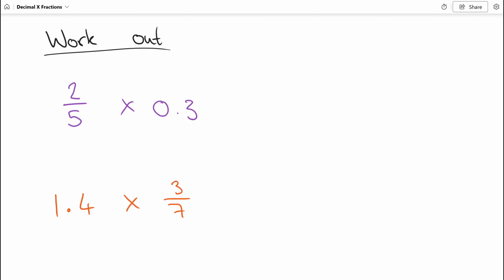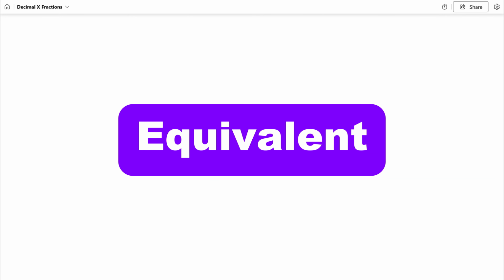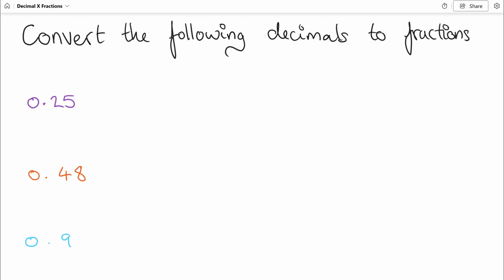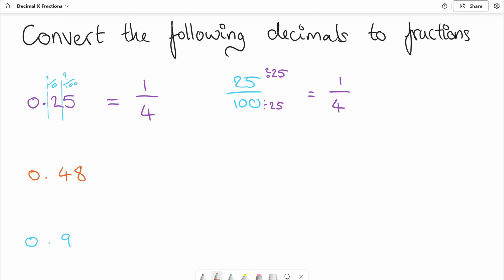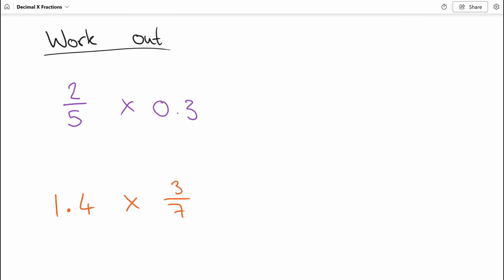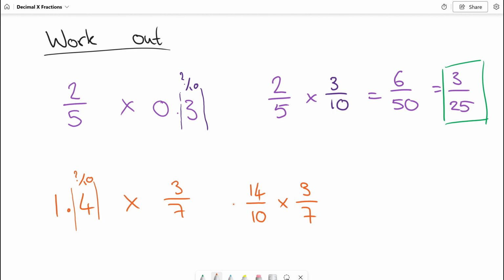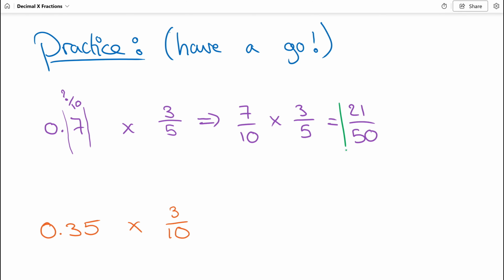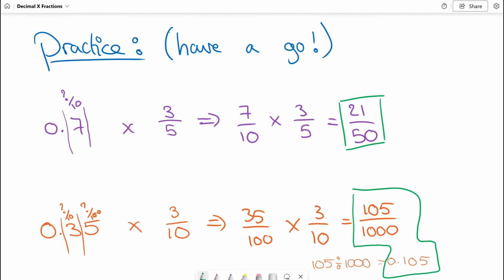Decimal X Fraction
Learn how to convert decimals to fractions AND multiply decimals with fractions.

Timestamps:
0:00 - Intro
1:03 - Meaning of Equivalent
2:05 - Converting Decimals to Fractions
4:13 - Decimal X Fraction Examples
5:49 - Practice